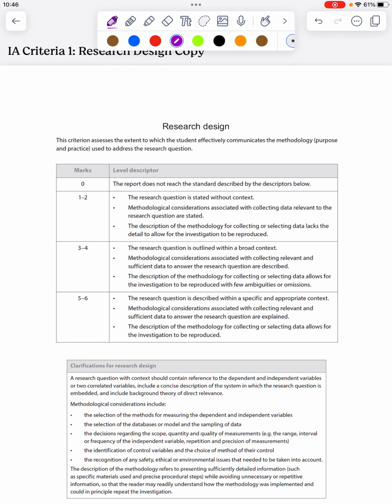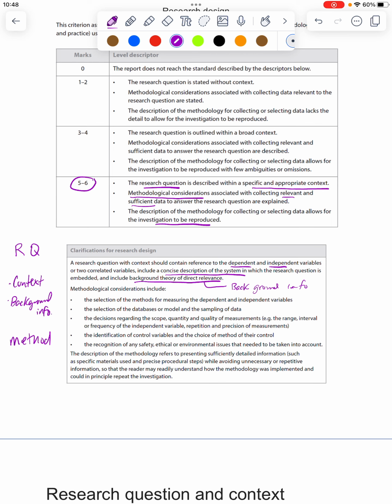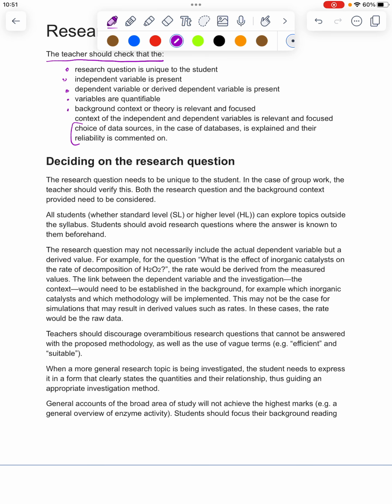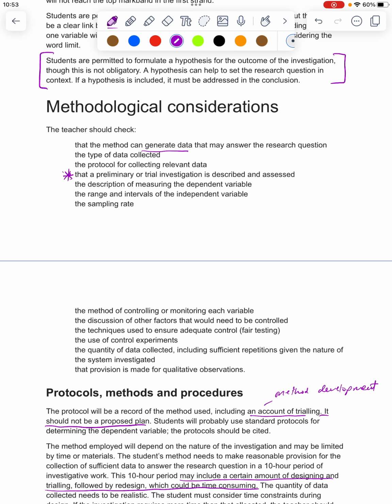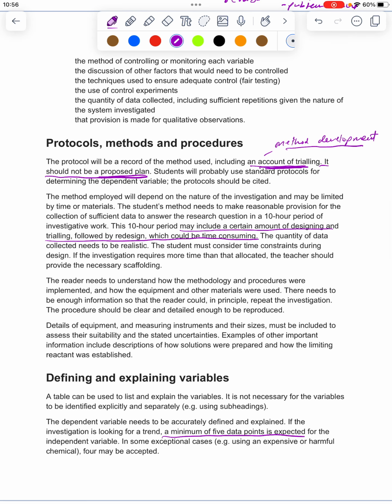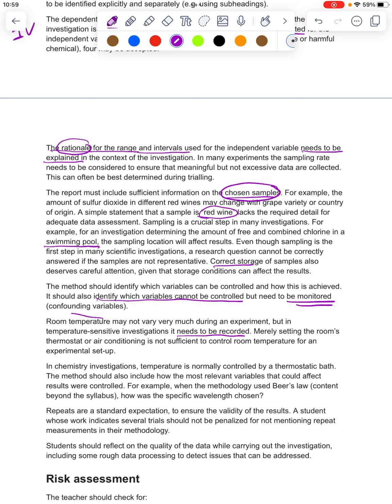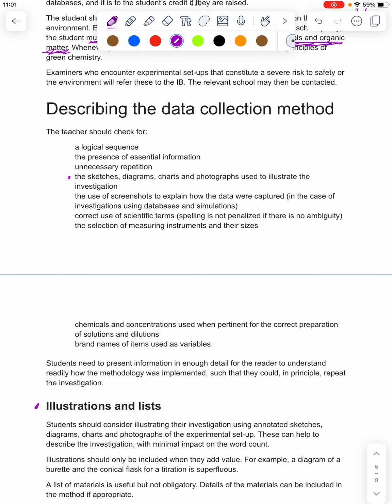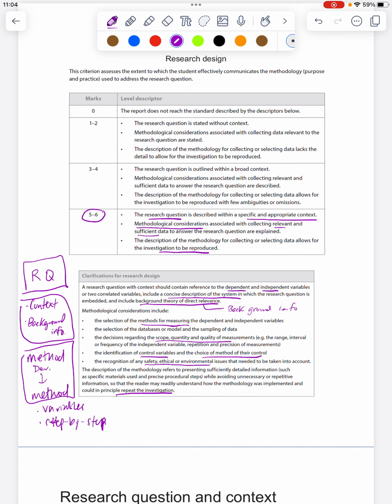IA Criteria 1 - Research Design (Ex25+ Syllabus)